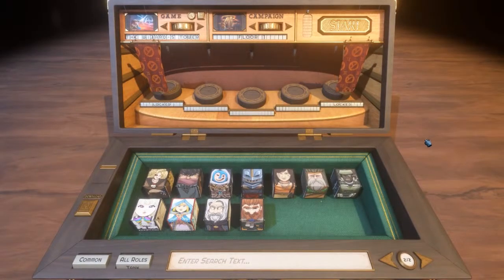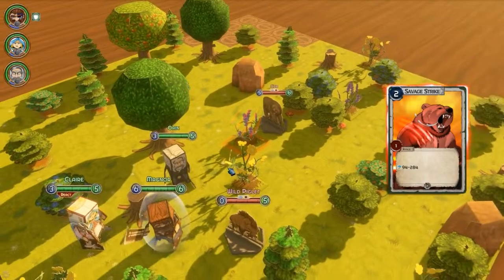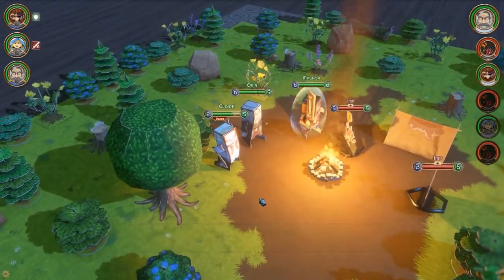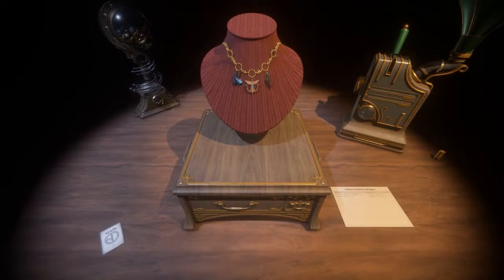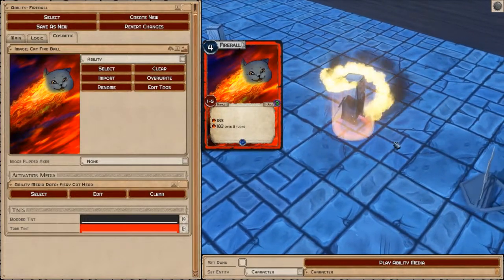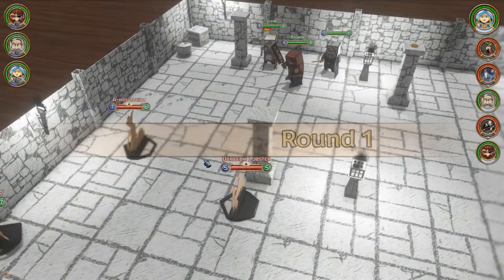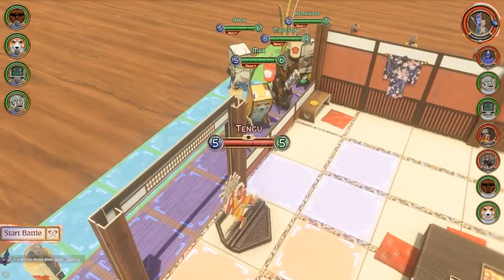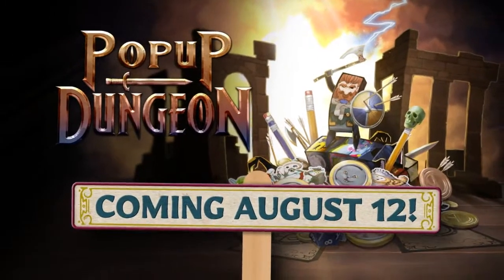Making RPG's the Easy Way: Developer Live Stream